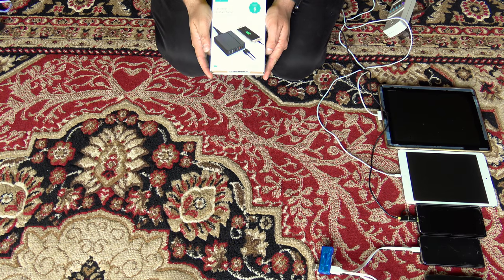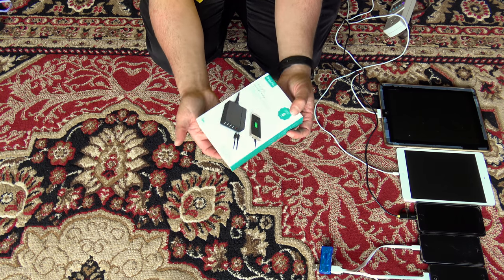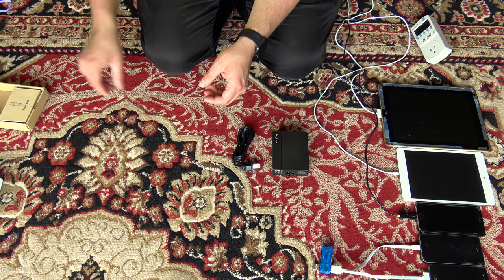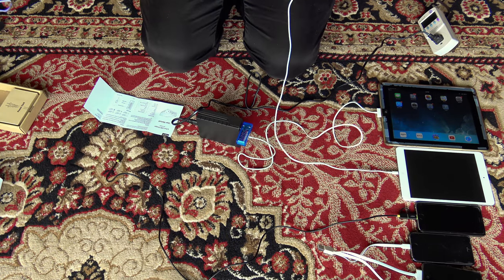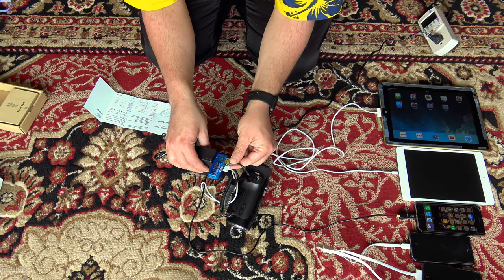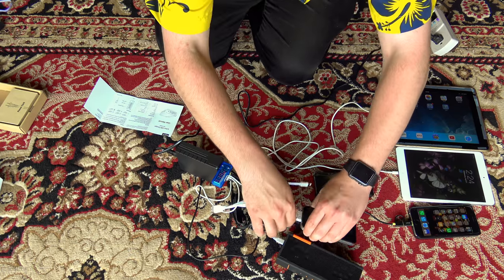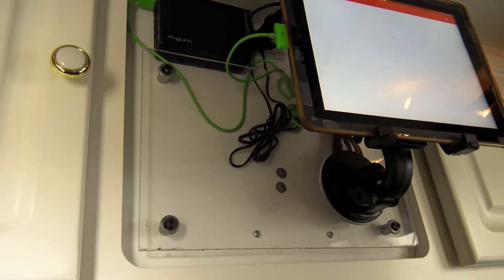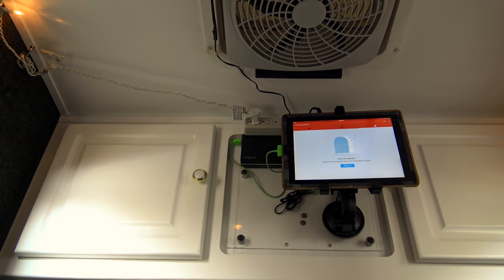AngLink 6Port USB Desktop Charger Review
I had the fortune to receive a 6-Port USB Desktop Charger for testing and review. Timing, as usual was perfect, since I have recently purchased a Teardrop Travel Trailer, and needed a good solution for charging devices in it. Since I was trying to go low-power, as in, make as much as I could USB Powered, this worked out great!

In this video, I was able to charge the following at the same time with no issues:
iPad 2
iPad Mini 1st Gen
iPhone 6s
iPhone 5s
iPhone 4s
Bluetooth Music Player
Sony Handycam 1080p

Per my Kill-A-Watt meter, I was drawing over 40 watt's to charge the devices. So this thing does put out! It claims rating for 50 watt's. I think if the iPad 2 was more drained, I could have hit that 50!

I proceed to show the USB Charger mounted in the Teardrop Trailer. This will be a awesome addition. It is lightweight, and has plenty of power for my devices!

See bottom of Description Box for Manufacturer's Specific Details!

All-in-One Charging Station - The AngLink Type C Charger combines all the latest charging technology, including 4 x smart-charging ports, 1 x Quick Charge 2.0 port, and 1 x USB Type C charging port. It turns a regular power outlet into a powerful 6-port USB charging hub and multi- adapter for the desktop.
USB Type C Charger - The newest USB interface standard that represents the next generation of data transfer and power charging. Early-adopted devices include: Nexus 5X 6P, Lumia 950, 950XL, and more.
Quick Charge 2.0 - Invented by Qualcomm, the QC2.0 port can charge up to 75% faster than a standard charger and it's also backwards compatible with older mobile devices. Compatible devices include: Samsung Galaxy S6/S6 Edge/Edge+, Note5, Note 4/Edge, Nexus 6, LG G4, G Flex2, and others.
SI Smart Identification - All the remaining 4 ports are smart-charging ports, each of which can intelligently identify all 5V devices and deliver optimal high speed charging (up to 2.4A). Suitable for Apple iPhone 6s, 6 Plus, Samsung Galaxy S6, S5 Note, and others.
Certified Safe - Fire-protection materials provide the AngLink Type C Charger with a multi-protection safety system with overcurrent/overvoltage/short-circuit protection that ensures complete safety for you and your devices. One year warranty provided!

Innovative Charging Technology:

The AngLink USB Charging Station combines all the latest charging technology, including smart-charging, Quick Charge 2.0 and USB Type C charging, and turns any regular power outlet into a powerful 6-port USB charging station.

Powerful and Efficient

With a total output of 10A/50W, it can simultaneously charge up to six mobile devices at high speed, including smartphones, tablets.

Multiple Safety Protections

The AngLink USB Charging Station uses smart circuit protection, temperature control, premium design and other systems to ensure complete safety for you and your devices.

Specifications:

- Material: Premium ABS Plastic.

- Input: AC 100-240V, 50/60Hz.

- Max Output: 10A / 50W.

- QC 2.0 Output: DC 5V/2A, 9V/2A, 12V/1.5A - USB C Output: DC 5V/3A - Smart Output: DC 5V, 2.4A*4 .

- Dimensions: 3.94 x 3.11 x 1.14 in / 10 x 7.9 x 2.9 cm
- Weight: 8.3 oz / 235 g
- Product Warranty: 12-MONTH warranty & 30-DAY money back guarantee

Custom made for Nexus 5X, Nexus 6P(5V/3A),LG G5, Lumia 950, Lumia 950XL, OnePlus 2, Meizu Pro 5, ZUK Z1, LeTV One Max, LeTV One Pro.
Common Qualcomm Quick Charge 2.0 Compatible Devices: Samsung Galaxy S6 / S6 Edge / Edge+, Note 5, Note 4 / Edge, Nexus 6, Sony Xperia Z4, Z4 Tablet, Z3, Z3 Compact, Z3 Tablet Compact, Z2 Tablet, Motorola Droid Turbo, Moto X 2014, HTC One M9, HTC One M8, and more.
Safety Certification: CE/FCC/ROSH/PSE/CCC. Provides high speed charging with complete safety .

Warranty information: We guarantee the AngLink 6-port USB charger for one year warranty.

USB C Charger, AngLink 50W 6-Port Desktop USB Charger Wall USB Charging Station Hub Adapter w/ Quick Charge 2.0 for Apple MacBook, iPad Air Mini iPhone 6 Plus, Samsung Galaxy S6, LG G5 (Black)

The product featured was provided at a discount in exchange for a fair and honest review.